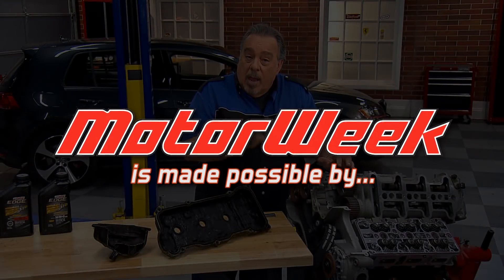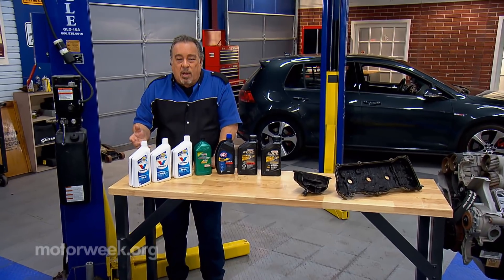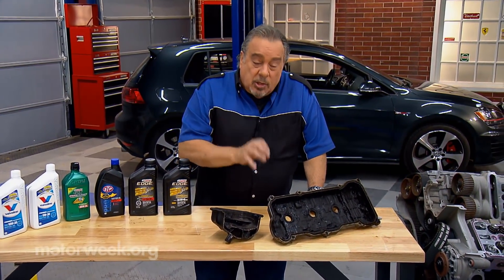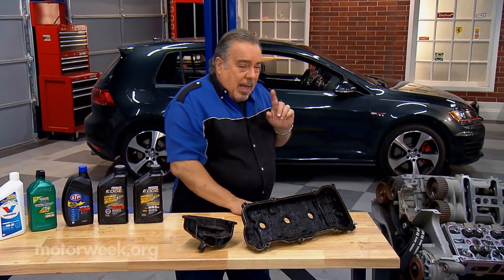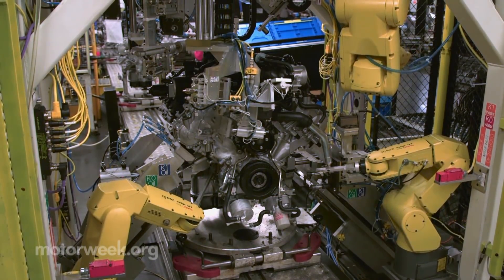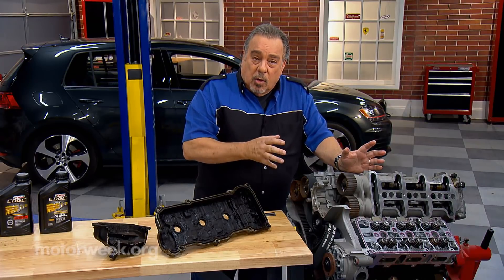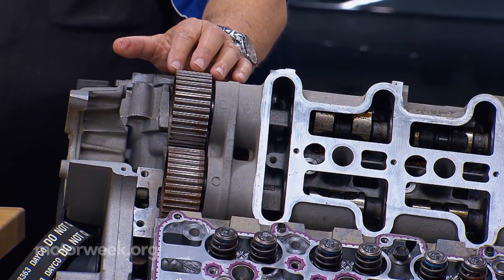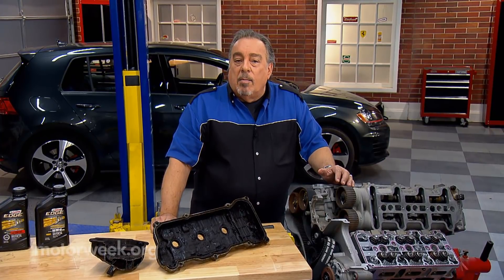Goss' Garage: Oil Viscosity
Pat Goss talks about the all-important slippery stuff; oil.